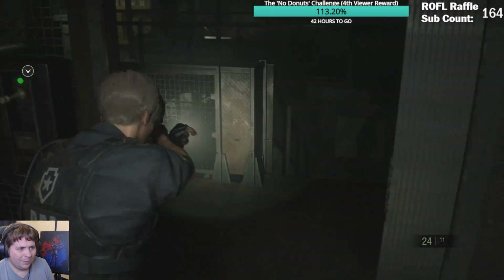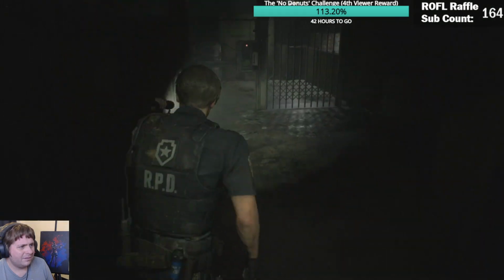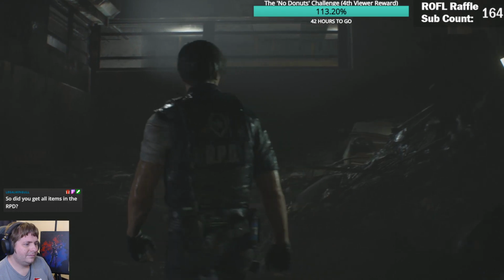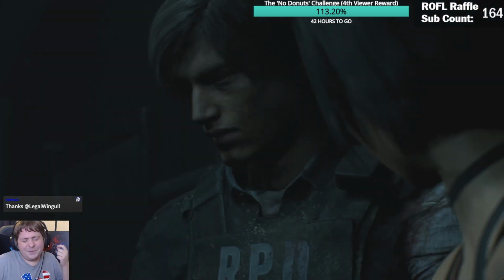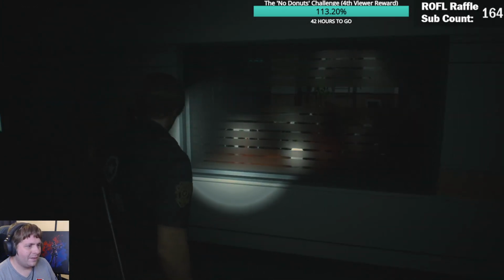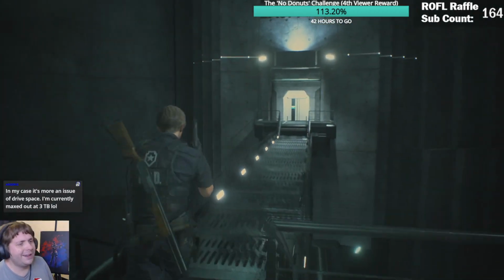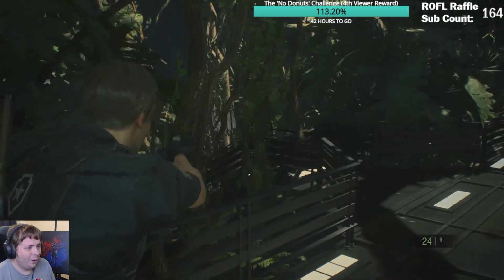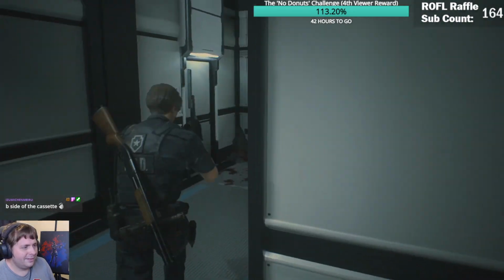REmake 2 Randomised! Leon A Hardcore 8/10 (Twitch Stream)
Broadcast on Twitch - September 29th 2022

MAKE SURE you revert to the dx11 version of the game in Steam-Properties-Betas or it will not work due to the ray tracing update.